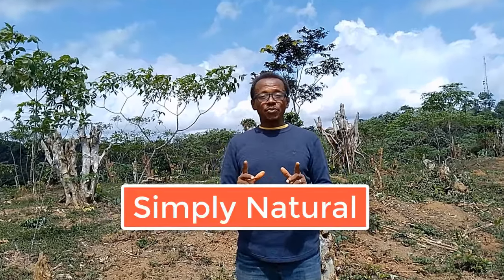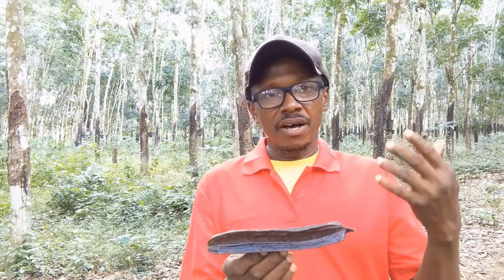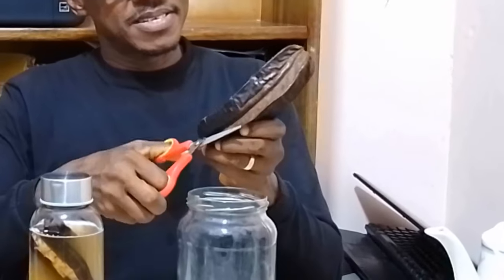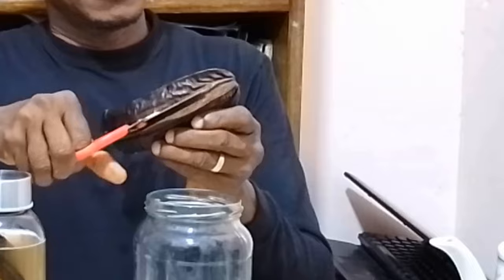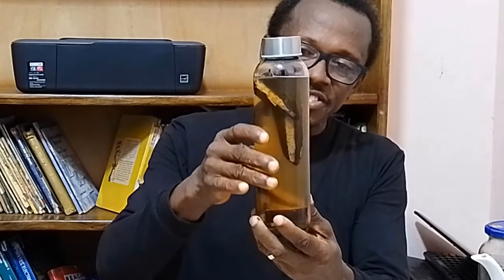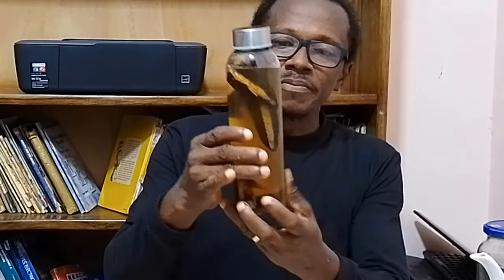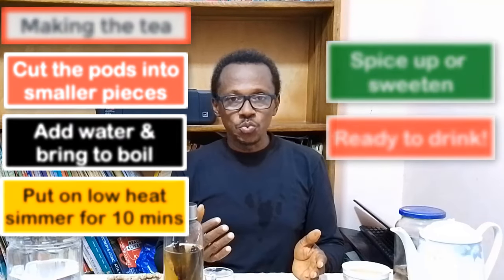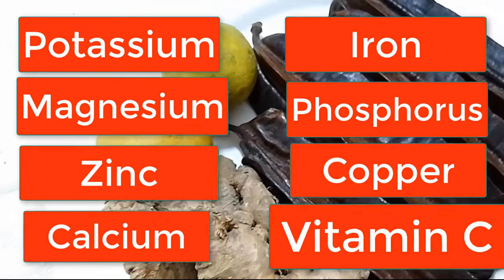Unlock the Amazing Health Benefits of Prekese (Aidan Fruit)!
Looking for natural ways to boost your health? Discover the incredible health benefits of prekese (aidan fruit), a remarkable fruit native to West Africa, in this captivating video. Learn how prekese's rich antioxidants, anti-inflammatory properties, and digestive benefits can improve your well-being. Explore its potential to regulate blood sugar levels, strengthen your immune system, and find out how to incorporate it into your favorite recipes. Don't miss out on nature's secret to a healthier life! Embrace the power of prekese today!

OR
Thanks for your kind support.  It is appreciated.